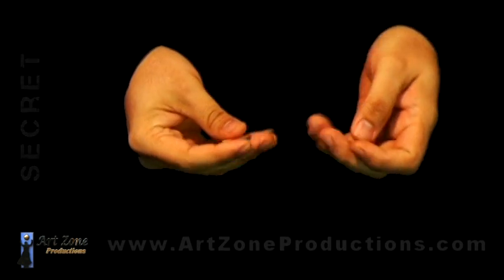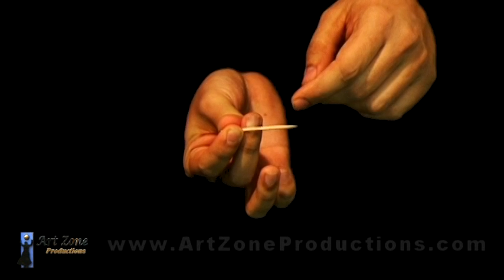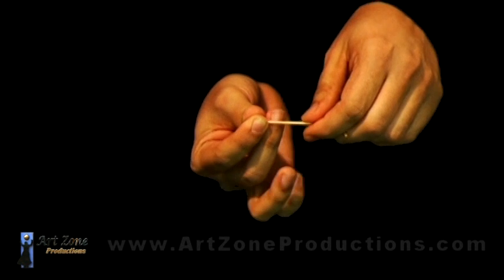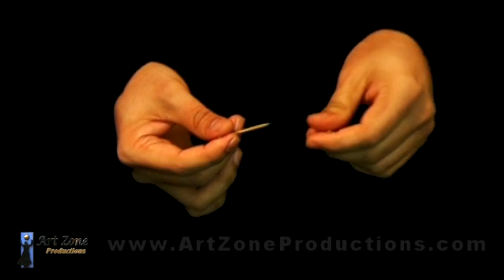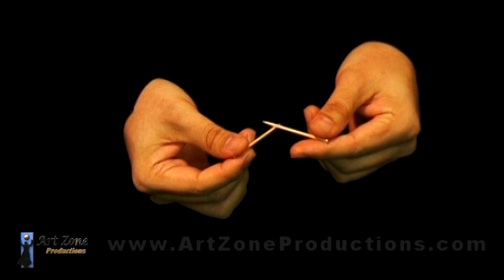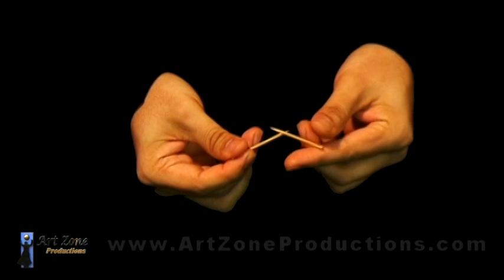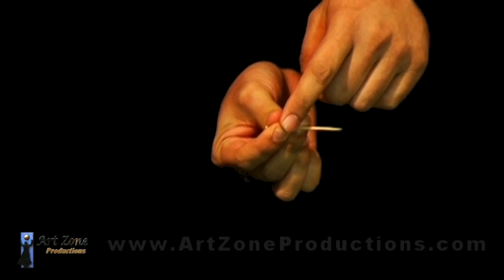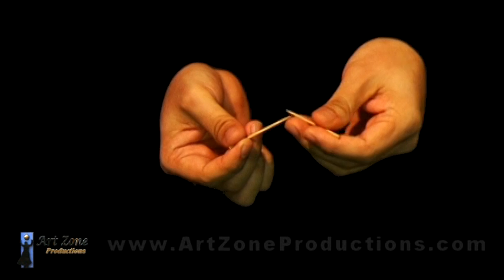Shaking Toothpick Tutorial - Easy Trick / Palillo Saltarin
This is a very easy trick that even any kid can do or perform in their house or restaurant

Este es un muy fácil truco de hacer que incluso cualquier niño puede hacer o ejecutar en su casa o en un restaurante.